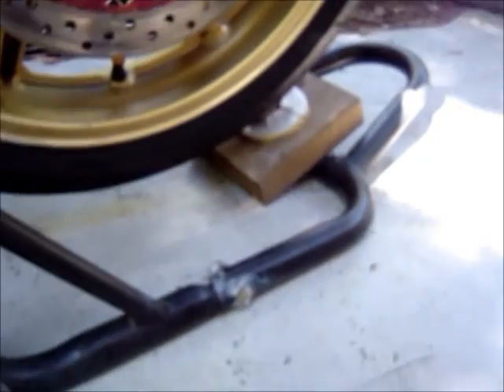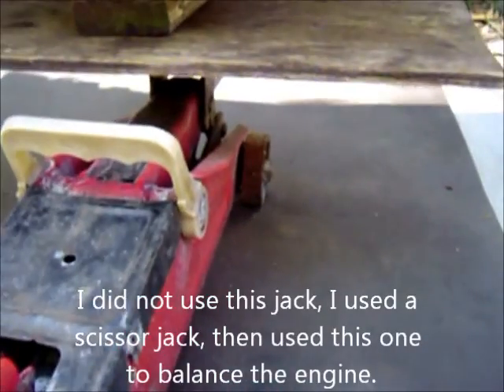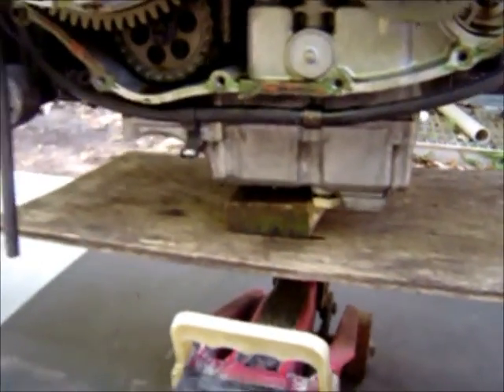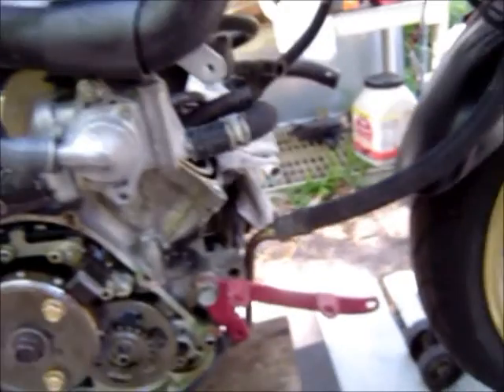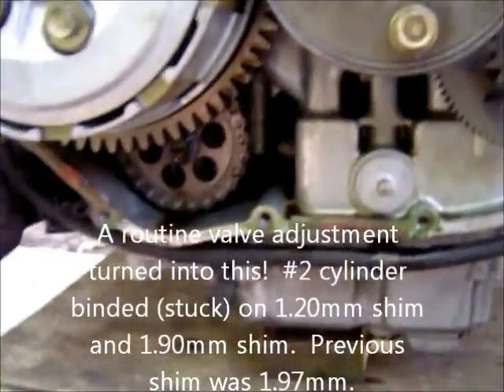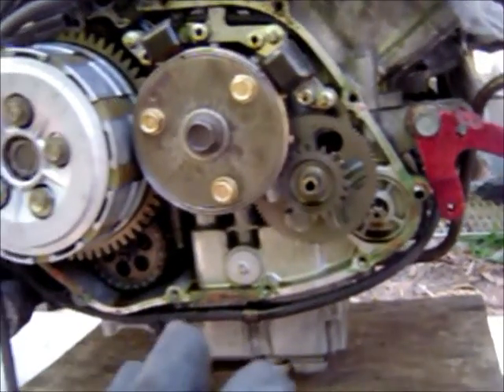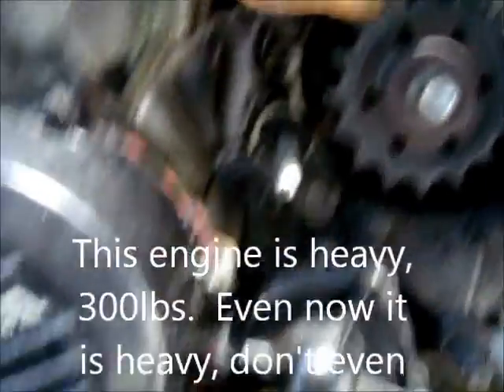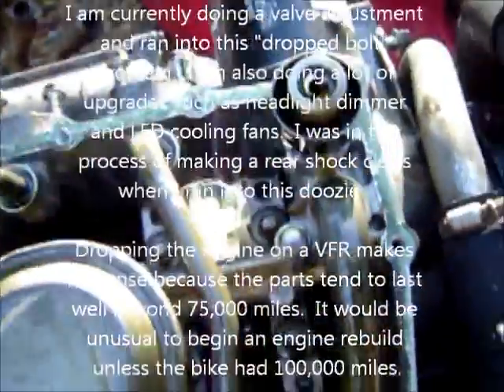How to Quickly Remove an 86-97 VFR750 Engine From the Frame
Try to lay the bike down or remove both of the front and rear upper heads before resorting to dropping the engine.  The bike is super heavy and impossible to lift up, however, so easy to lift with the entire top end removed.

Summary:  Remove the entire top end, use a scissor jack to drop the engine, then use a rubber slip mat to pull the engine out, balance it with two jacks and transfer it to a workplace for disassembly.